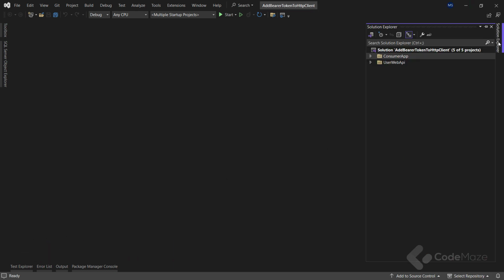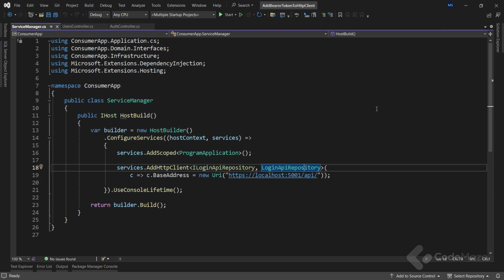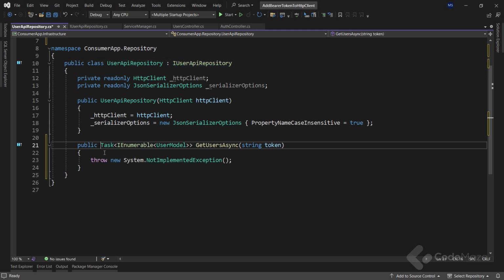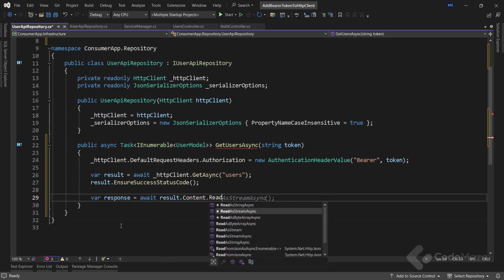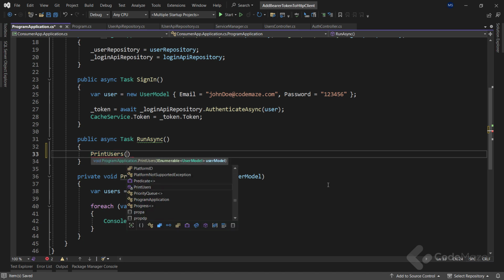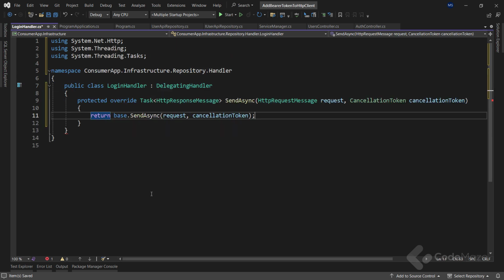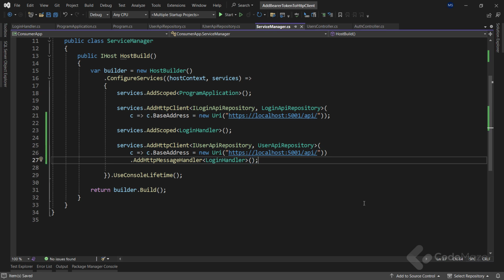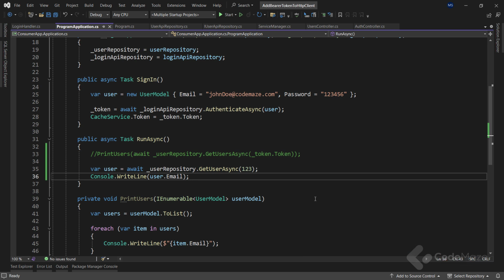Authorize Requests With HttpClient and a Bearer Token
In this video, I am going to show you the correct ways to add a BearerToken to an HTTP client request. I’ll show you how to do that manually if you need it just for a single request and also how to automatically set the token for every request, which is usually the case, using the delegating handler.